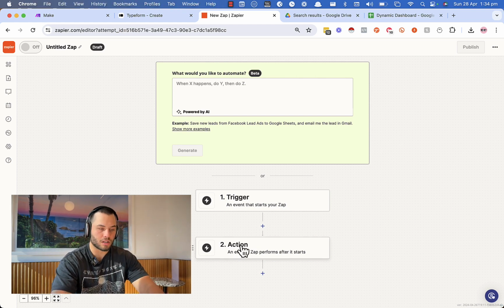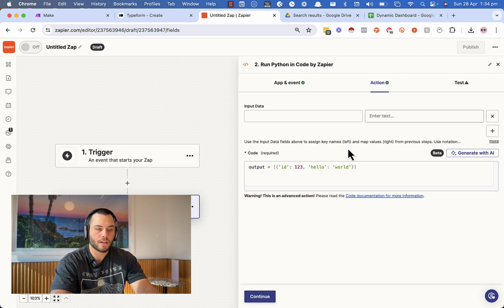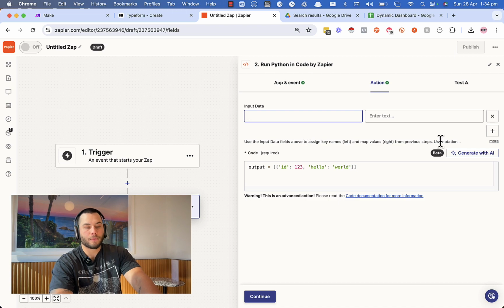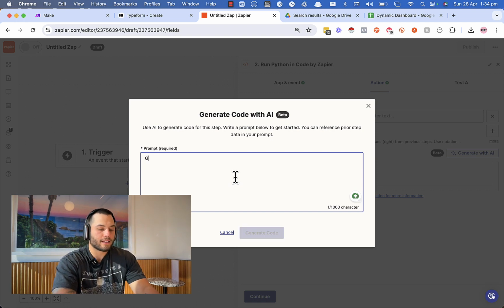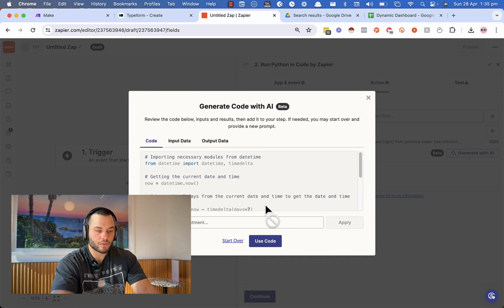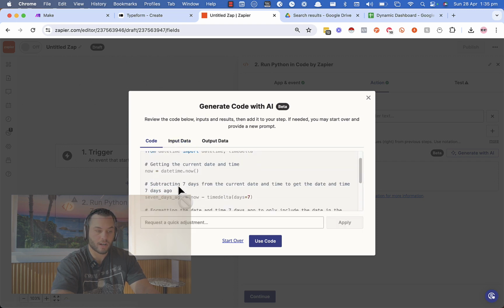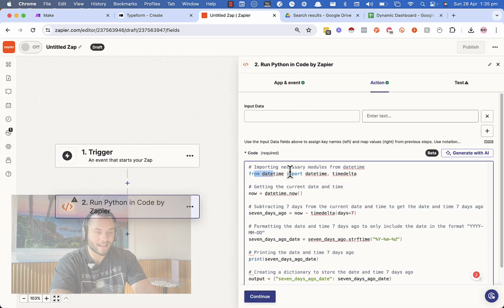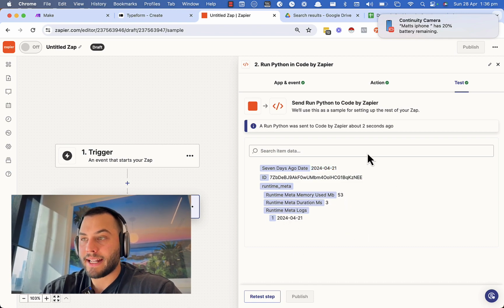Zapier's New Internal AI Coding Action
Zapier snuck out a little code module that i didnt see.

So i made a video on how it works.

Literally the day after i said i was bailing from the platform lmao...

Use this at your own risk as it is still in beta. But it's really good.
Mind you one time it wrote my code in Spanish...

I spent a long time doing this for fitness businesses, and now I do it for all kinds of businesses.